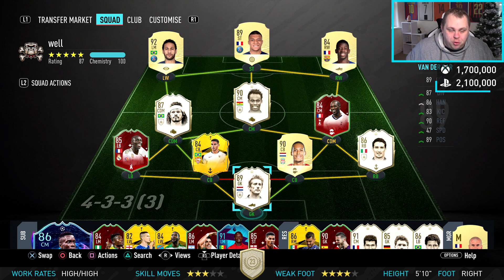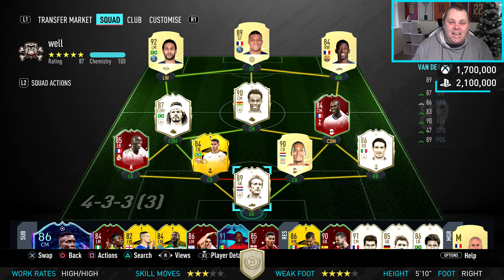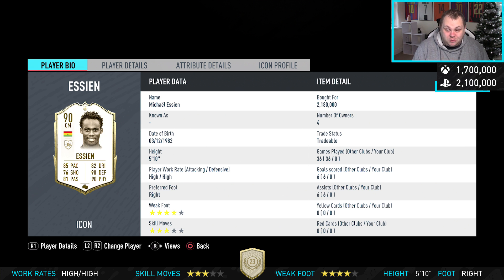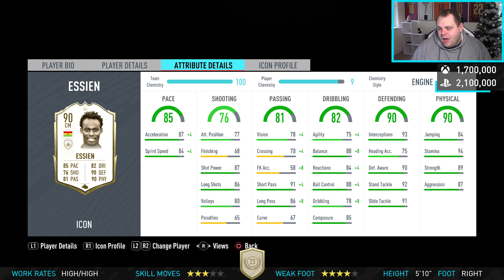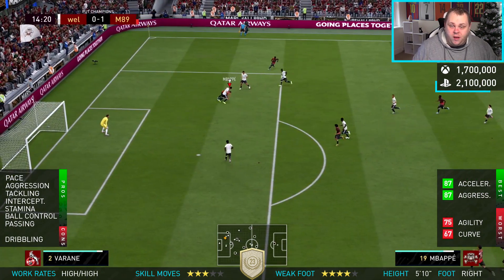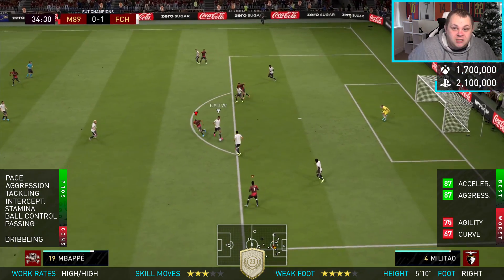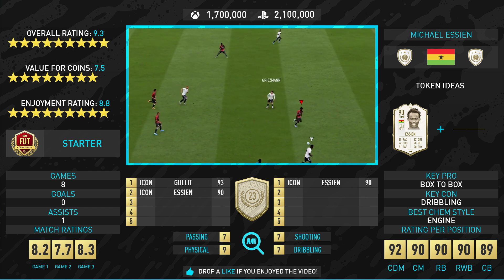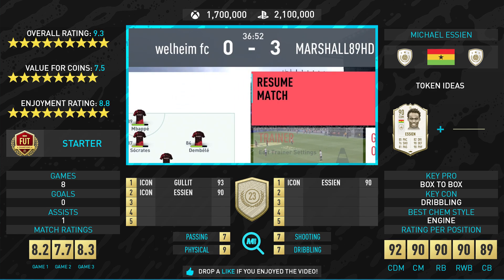ICON SWAPS ESSIEN WORTH IT?! | 90 PRIME ICON ESSIEN PLAYER REVIEW | FIFA 20 Ultimate Team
Is FIFA 20 Icon Swaps Essien worth it ?! 90 Essien FIFA 20 Player Review

Video Summary:
FIFA 20 Icon Swaps Essien Review | 90 Essien Player Review | FIFA 20 Ultimate Team , who next? Is Icon Swaps Essien worth it?
Today we'll be testing out FIFA 20 Essien , FIFA 20 Essien Review , FIFA 20 90 Essien or 90 Essien in a FIFA 20 Player Review ! If you want to catch any recent FIFA 20 Player Reviews , check out ( FIFA 20 Player Review )

Other names for the card include:

FIFA 20 Icon Swaps Essien worth it?